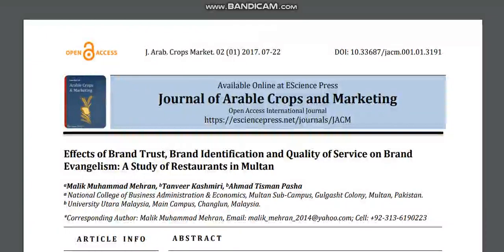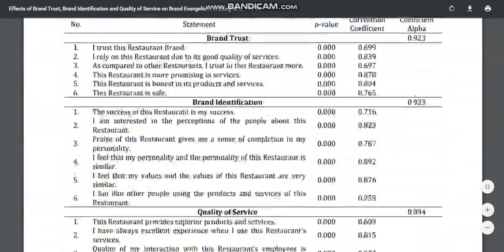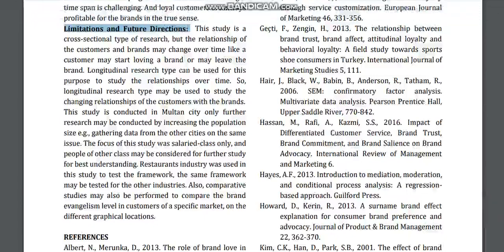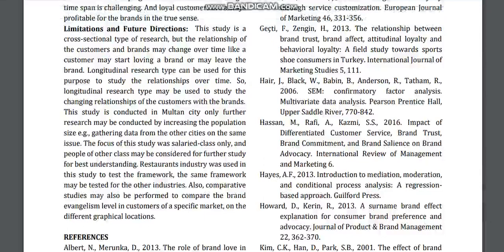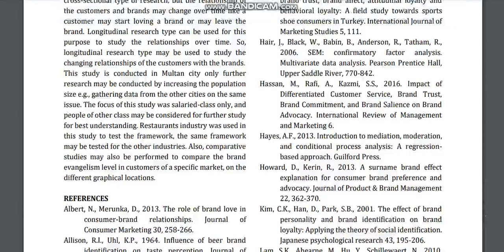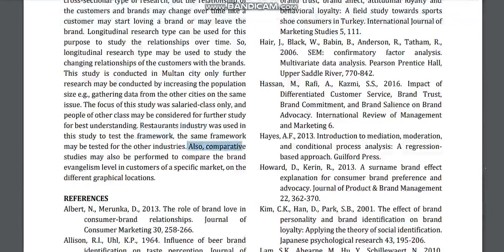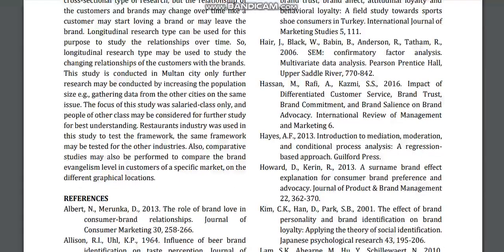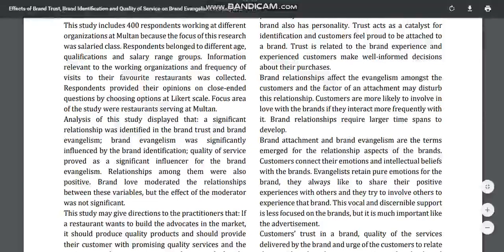How to EASILY & FASTLY find Research Gap/Problem in Literature?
This video explains; how research gap can be easily found?